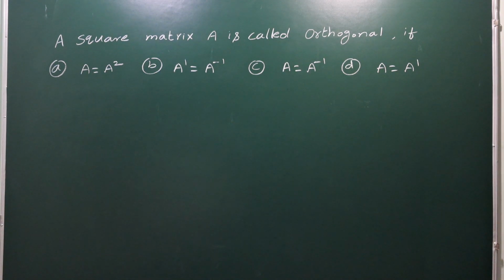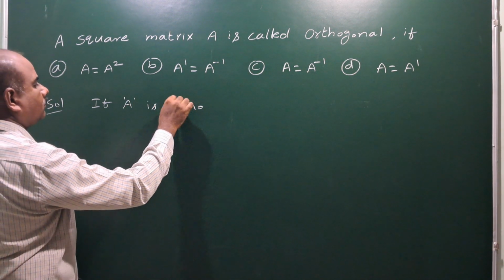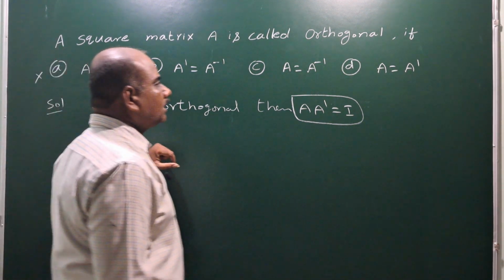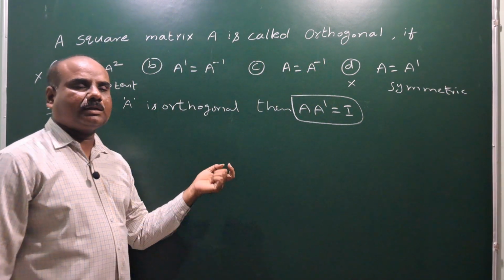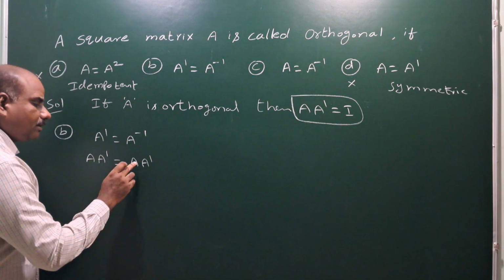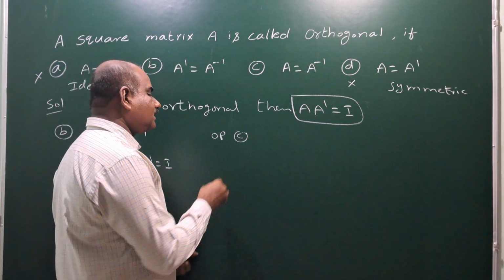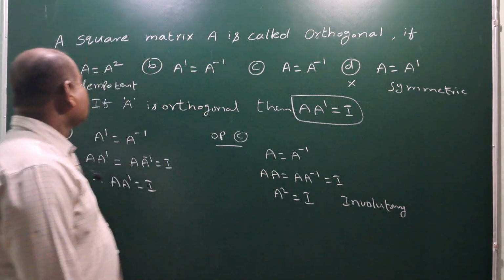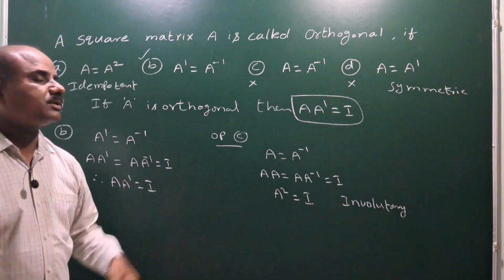A square matrix A is called Orthogonal, if